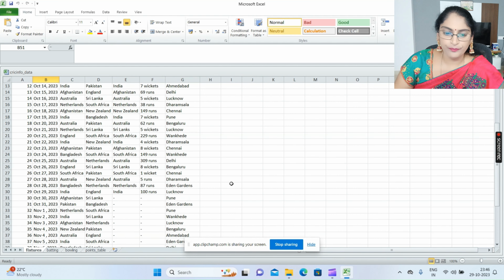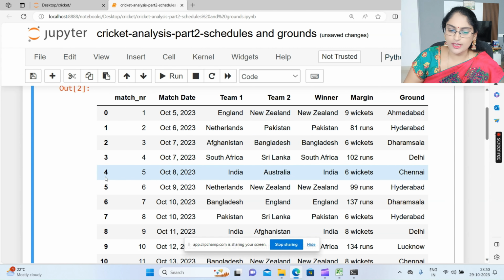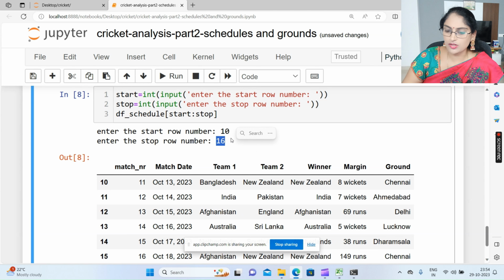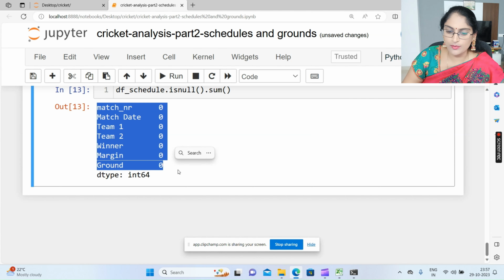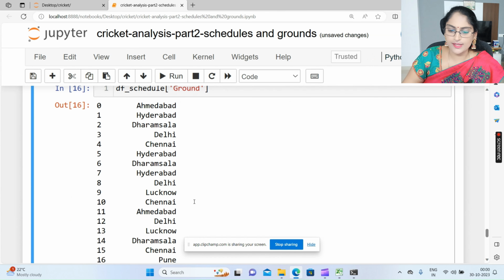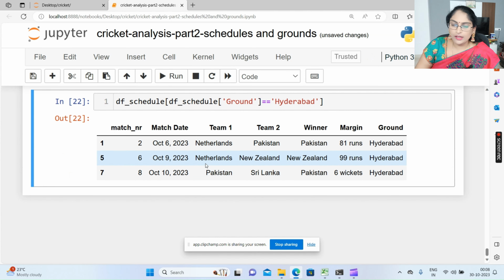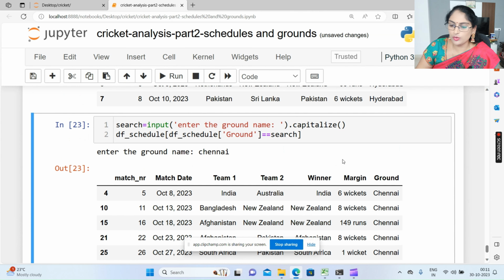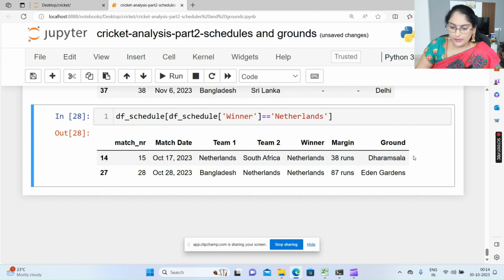51. World cup Cricket - Data Analysis and statistics - Part2 - Python Code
Dear Viewers ,
In this video tutorial, I am analysing world cup cricket-2023 match results with Python code.

Dataset:
1. , manually extracted and prepared customized dataset.
2. Data collected till 29th October-2023 (29 matches data)

Enjoy world cup cricket -2023 matches :-)